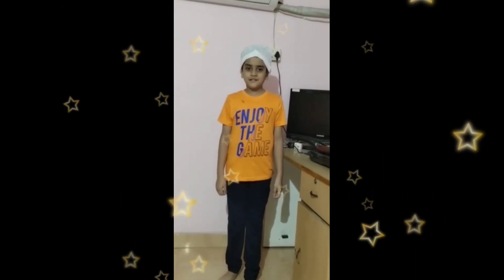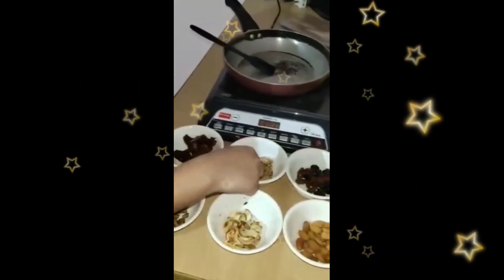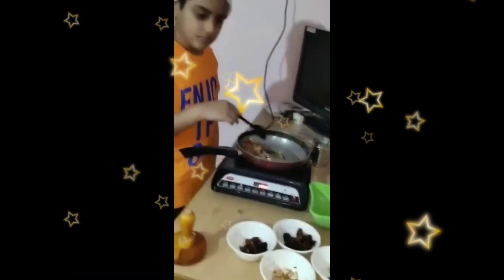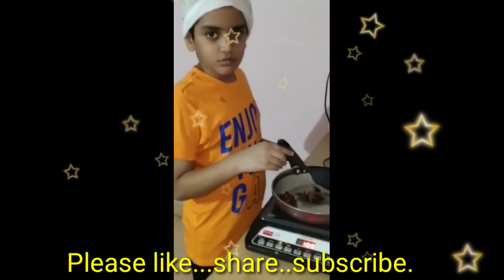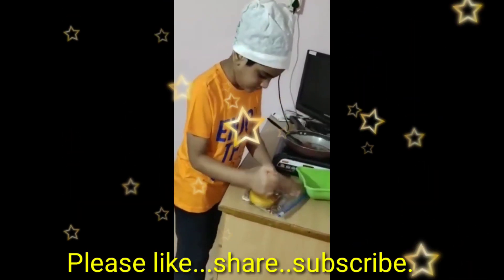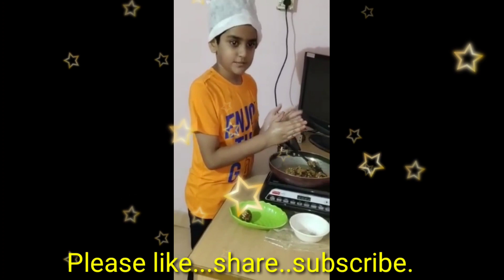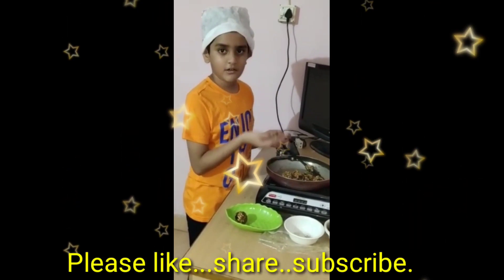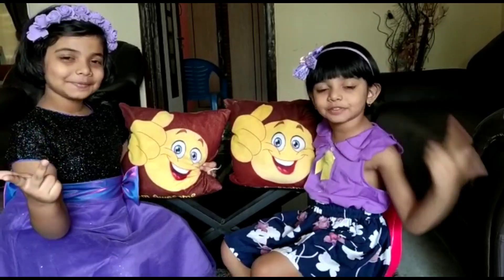VISAKHA VALLEY SCHOOL STUDENT PARTICIPATED IN VIRTUAL LITTLE MASTER CHEF COMPETITION.